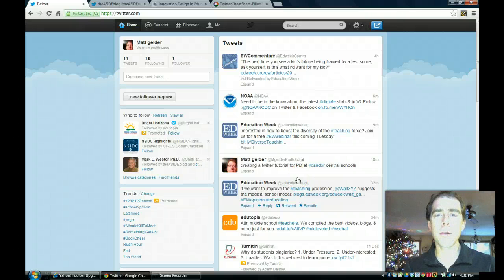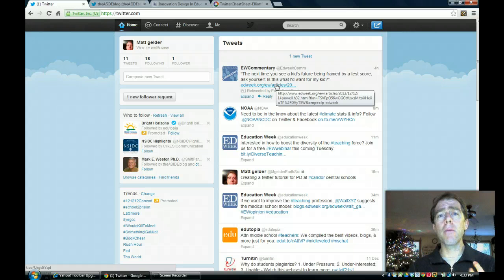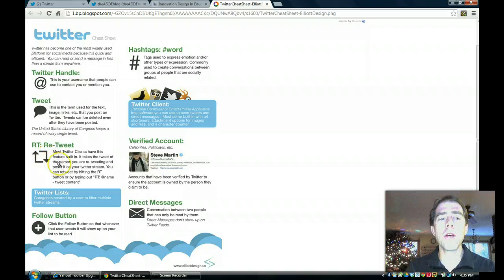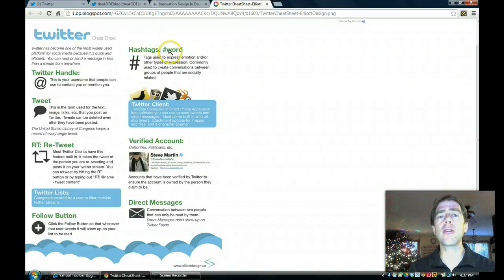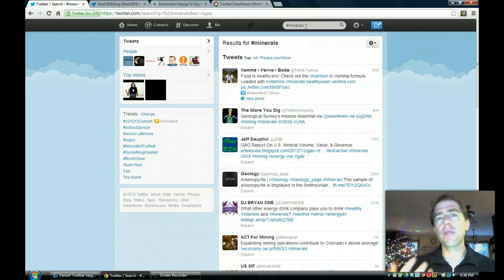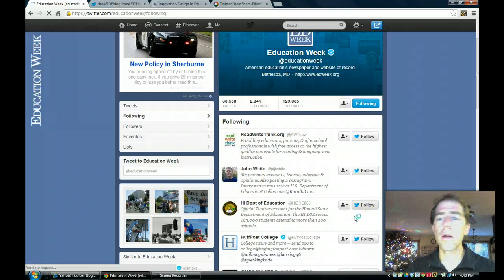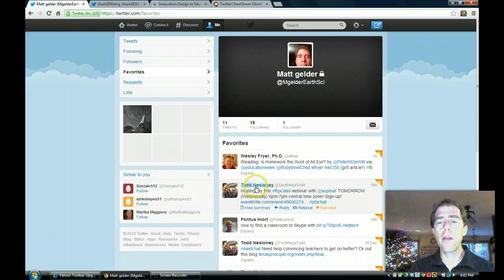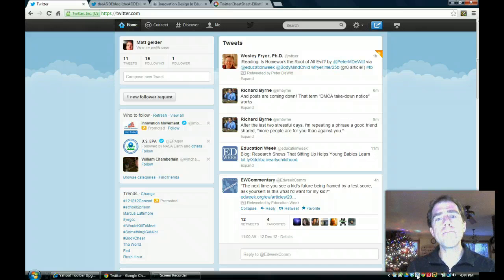Twitter Tutorial for Educators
Here is a quick tutorial for twitter